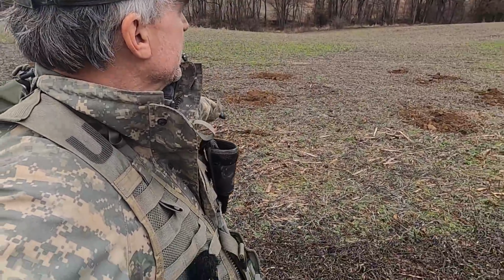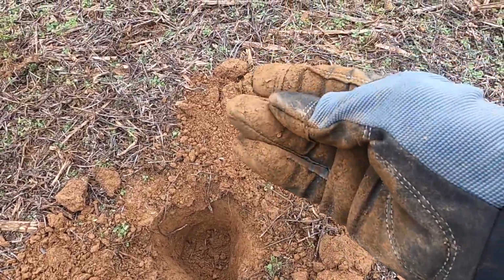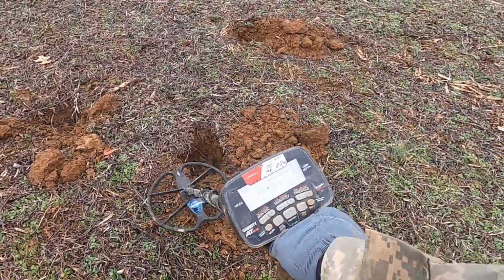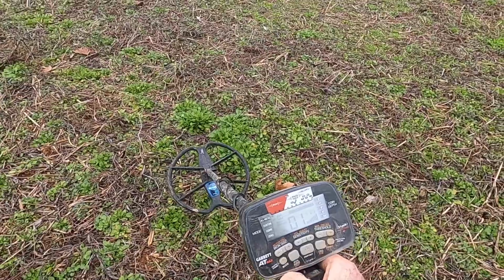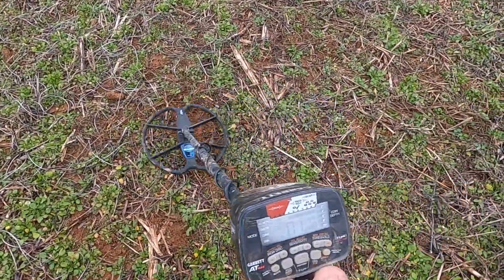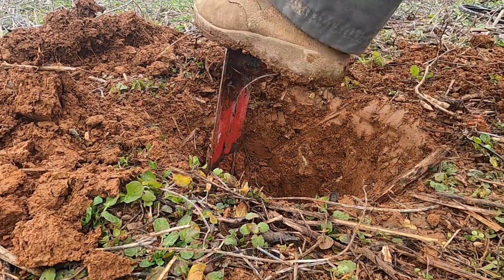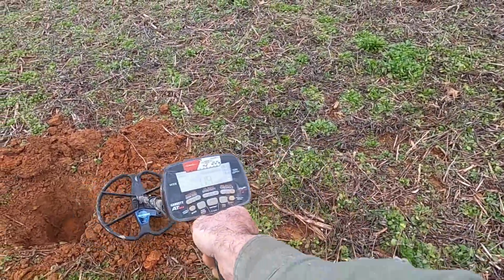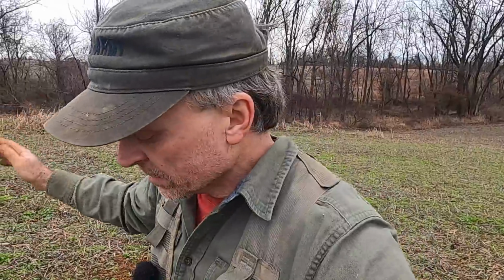Metal Detecting Tips And Tricks : Testing A New Loop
Metal detecting tips and tricks is tonight's video. I start out on a metal detecting adventure using a non-stock larger loop on my metal detector to see if I can get a little more depth out of my AT Max in this heavily hunted Civil War camp. At first, I wasn't going to make a video but thought it might be educational to at least a few of you if I showed how I go about testing a new set-up. I also explain a little about different soil types and how to ground balance a machine like a boss. I continue this detection in a part 2 video to be published tomorrow evening. I find some pretty cool stuff!

About Aquachigger:
I enjoy metal detecting for historical items like gold coins, relics, silver coins, and other buried treasures. I also metal detect for gold and silver nuggets and even meteorites. I like to make videos that promote my choice of lifestyle that includes outdoor adventure, metal detecting, yapping, searching for river treasure, SCUBA diving, exploring abandoned places, hiking, caving, caring for animals and pets, and observing the things outdoors that often go unnoticed by most people who are not familiar with outdoor adventures and nature.

zz